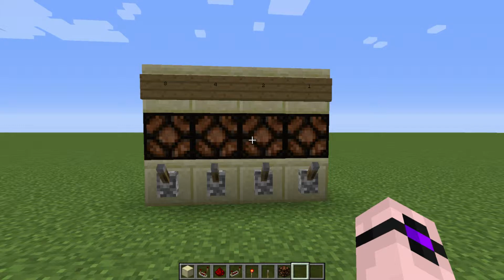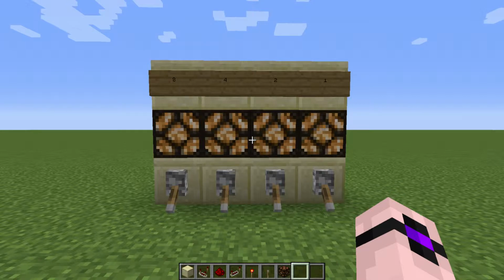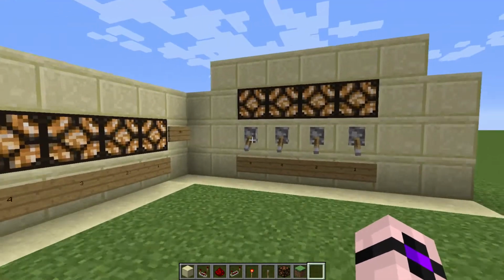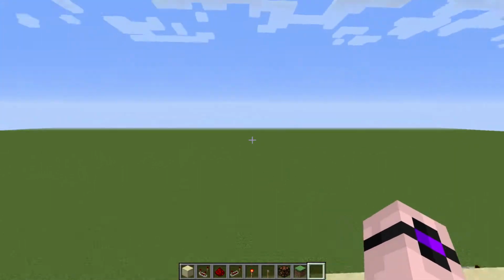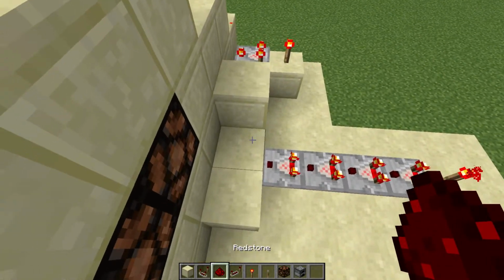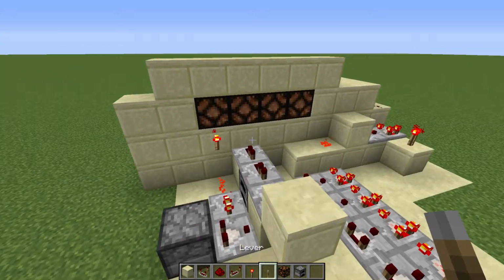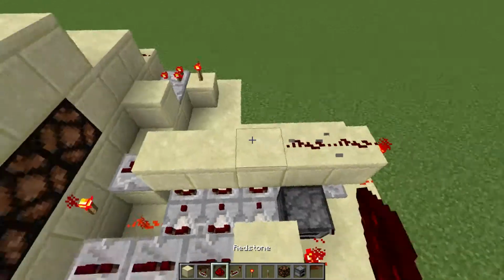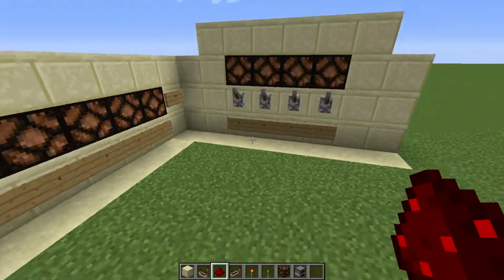Analog Redstone Tutorial 3 - Binary Basics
In this video we look at a digital to analog redstone converter, as well as introduce the ideas and usefulness of binary with regards to the analog comparator.